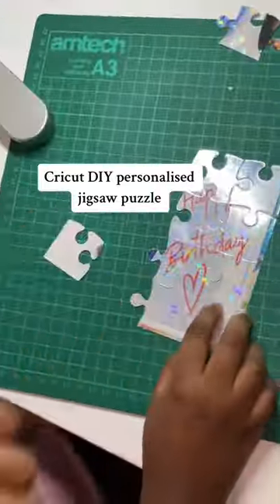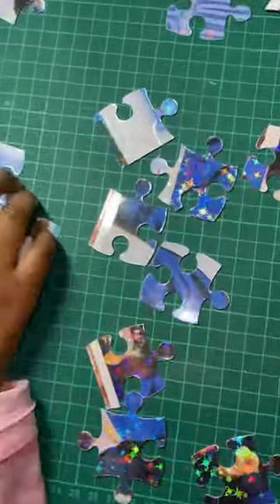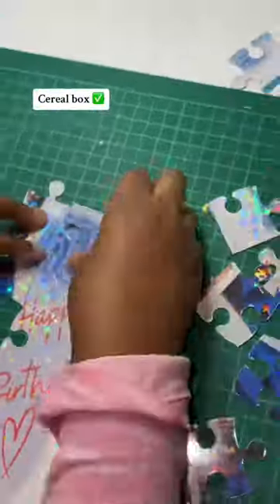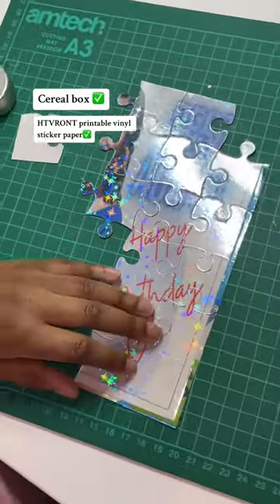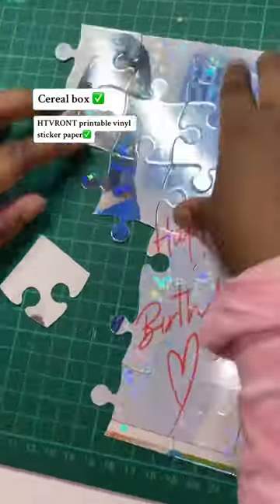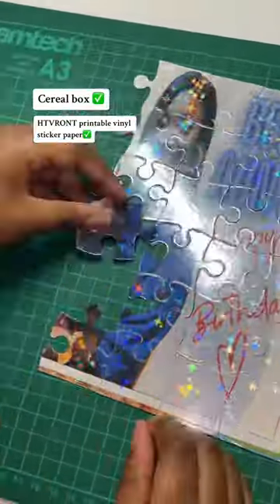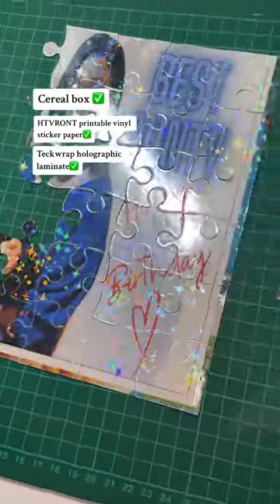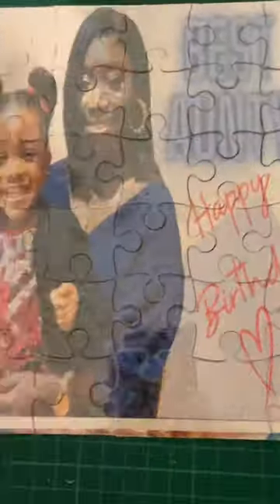27 January 2024